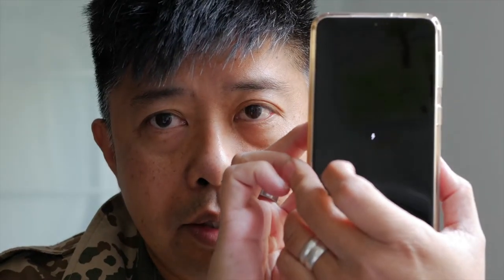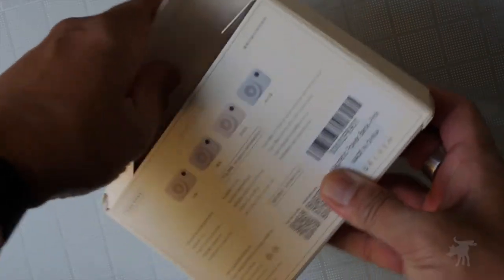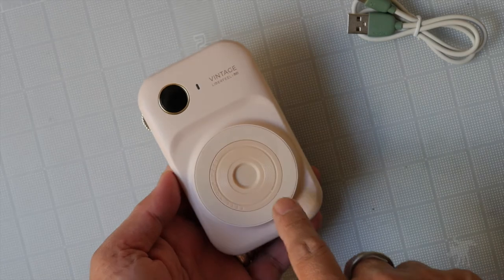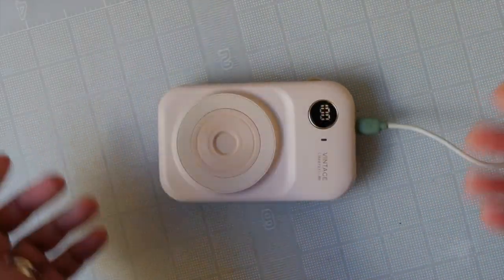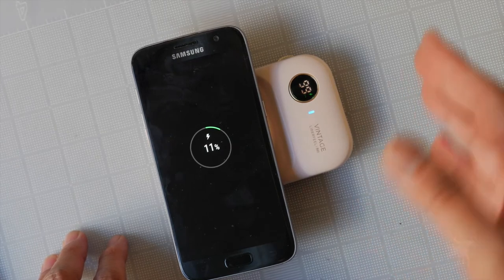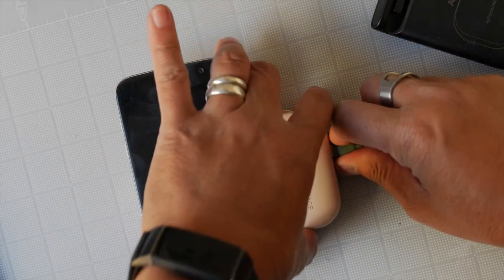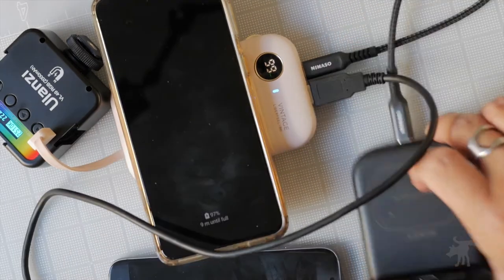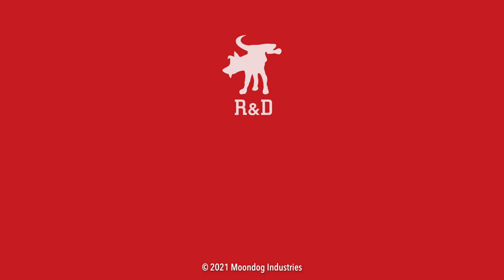Liberfeel 10,000mAh Wireless Powerbank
Charge up to 5 devices simultaneously. The Peakode Liberfeel 10,000mAh Wireless Powerbank was sent to me to review and test.

CHAPTERS
00:00 Introduction
01:16 Unboxing and Inspection
04:35 Charge Testing
08:14 Conclusions